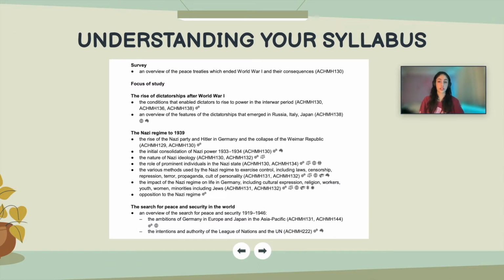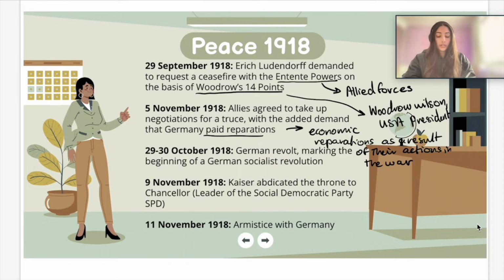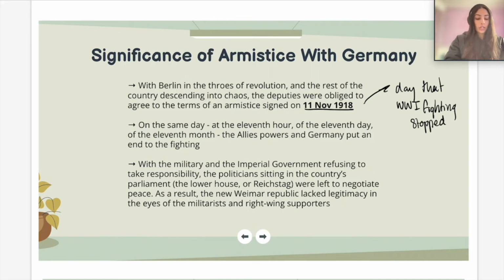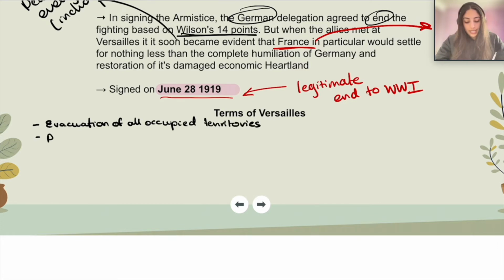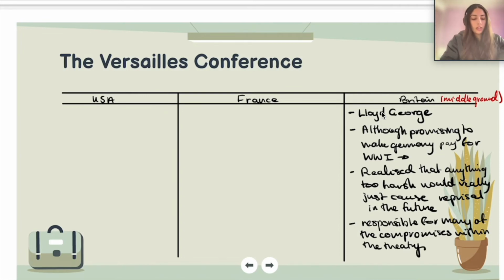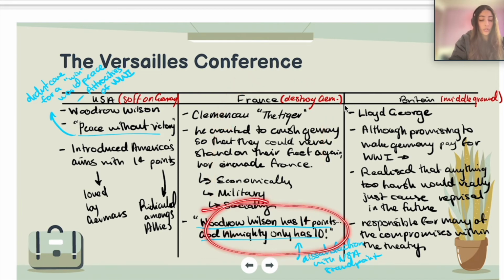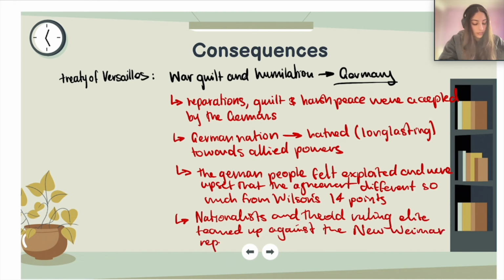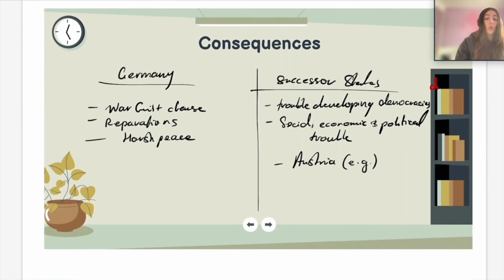Power and Authority in The Modern World: SURVEY (Dot Point 1)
This is a lesson style video, so pop out a book and take notes along with me to learn about the first dot point in the "Power and Authority in The Modern World" core study topic for HSC Modern History.

**A point I should have mentioned in the video**
A German perspective of The Treaty of Versailles was that it was a 'diktat' (this can certainly be utilised in a response)

A diktat is defined as: an order or decree imposed by someone in power without popular consent.